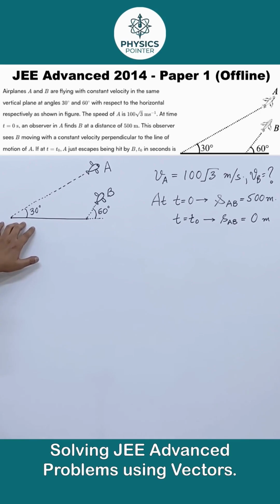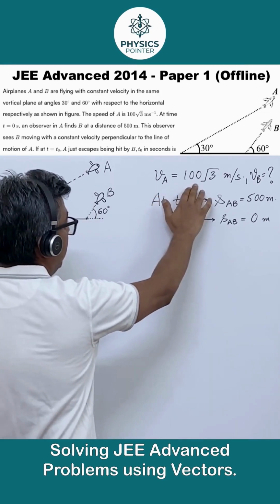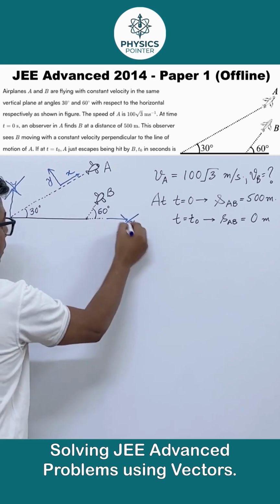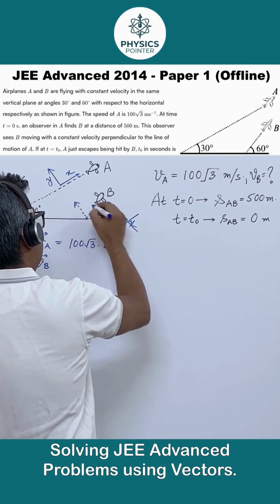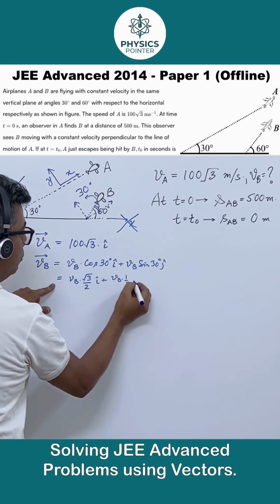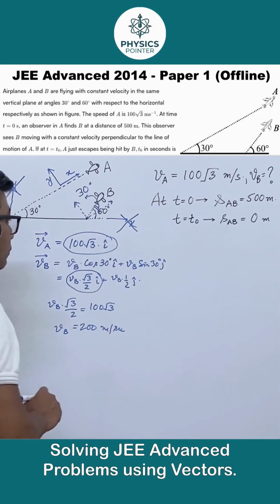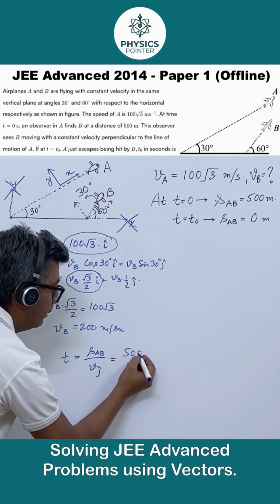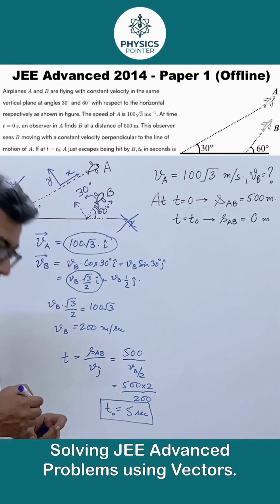Solving JEE Advanced problem using Vectors.